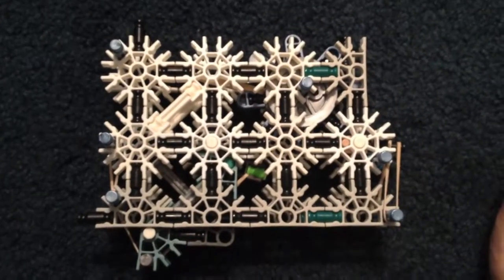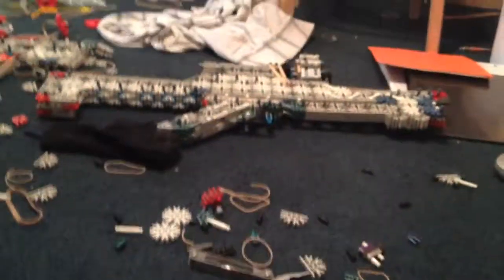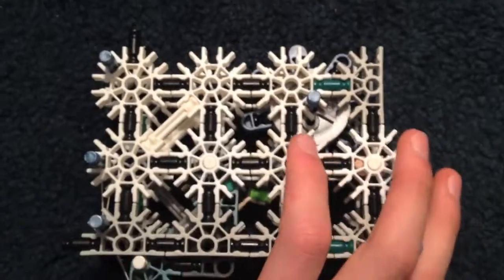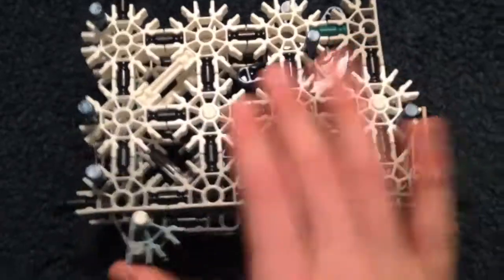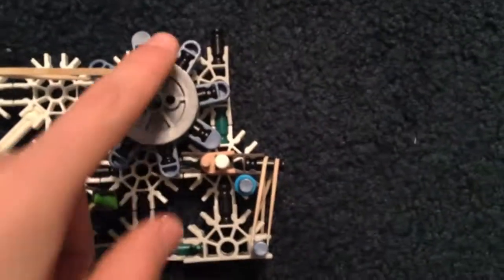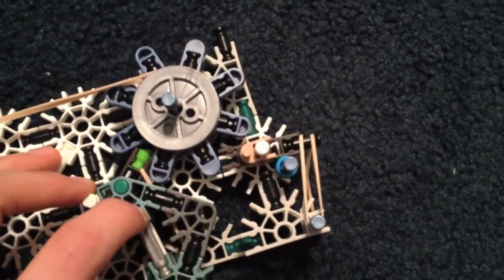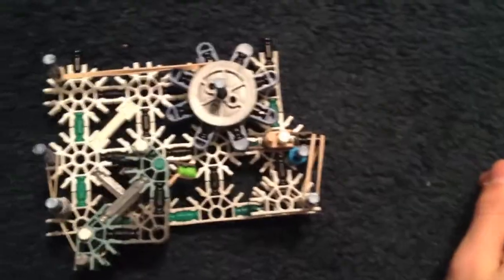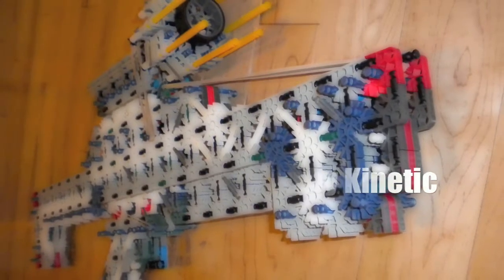Knex full auto K2 v.3 mechanism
A new mechanism that I plan to apply to my pump.  It will rotate a cog to either store power or fire off a hammer directly.  Instructables.com